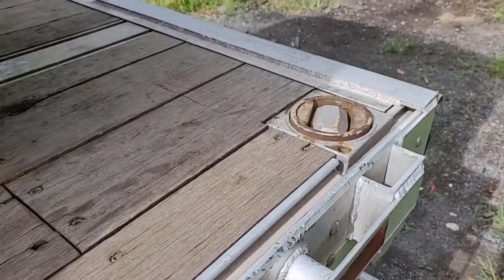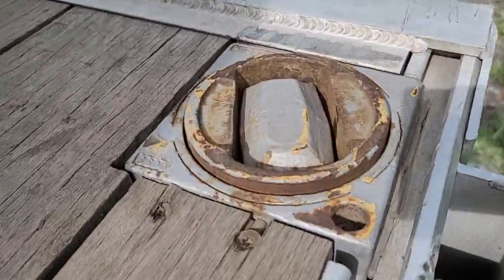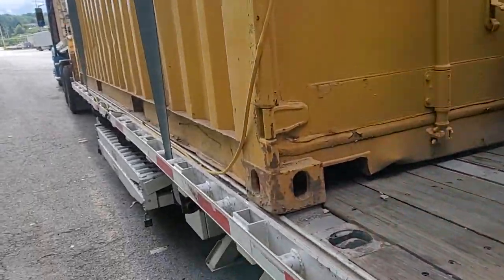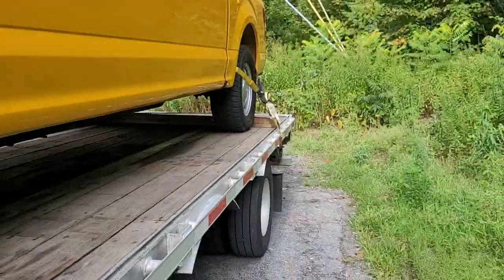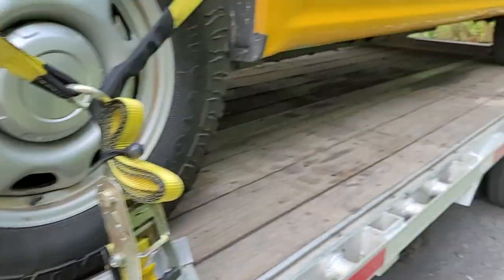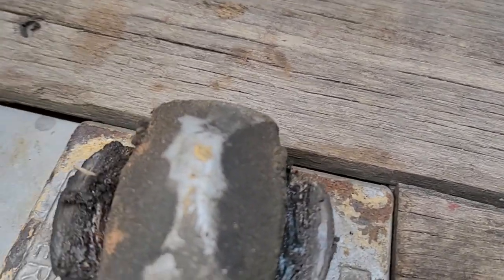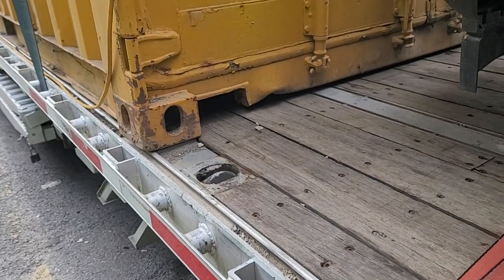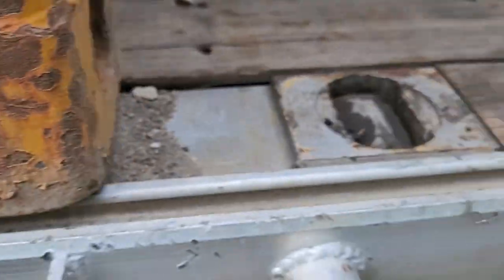Hauling containers on a stepdeck or flatbed with can locks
Hauling a container with twist locks and no additional securement. Legal or not?